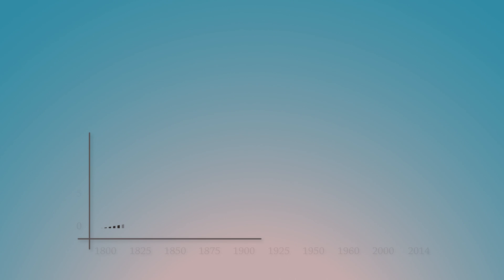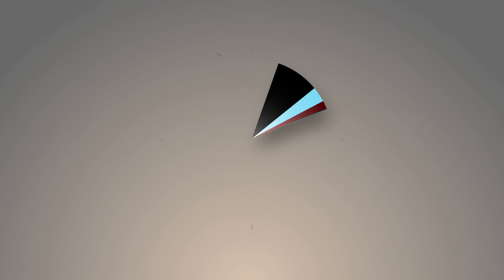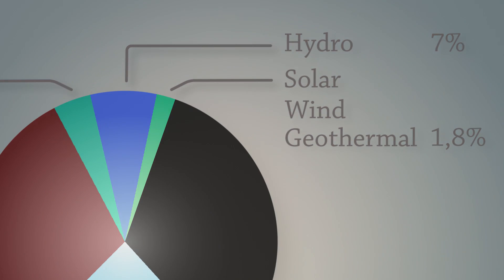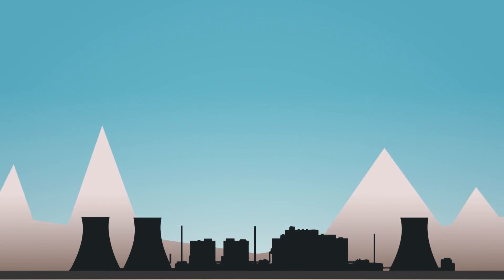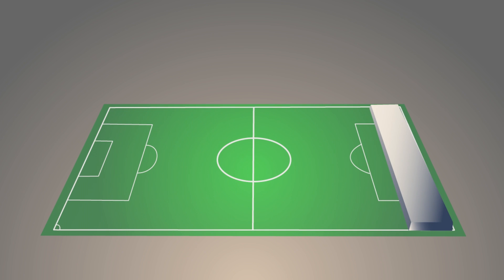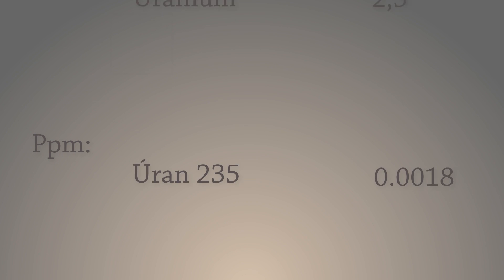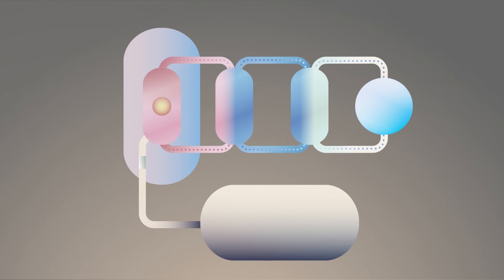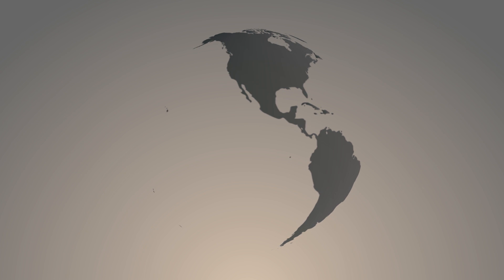Thorium - The future of Energy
The world is facing some big problems, a global increase in energy demand is forcing us to burn fossil fuels more and more each year.
Giving rise to global warming, catastrophic floods, mass migration and violent storms.
Here is an offer to a solution of the problem.

OskarHallgrimsson.com
EnergyFromThorium.com

There has been some inquiry about the current state of thing in this field, and for some references to back up my animation.
Most of the questions can be answered by simply going to EnergyFromTAlsohorium.com/about/ and reading the documentation there.

For the energy production part, most of my stats come from this report:

Also I recommend watching these documentaries here on youtube about the subject, and to visit Gordon McDowell´s channel:

Thank you so much for the support, and Im sorry for the sound quality, youtube wont let me exchange the sound without uploading a new video.

Greetings Óskar